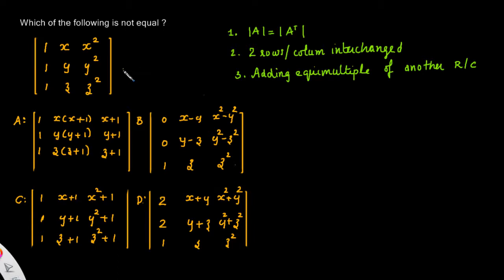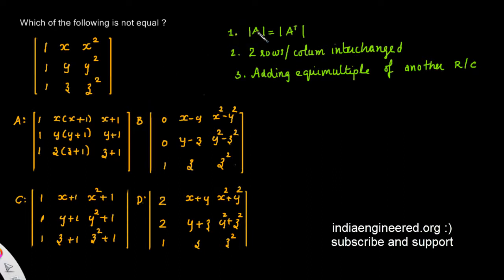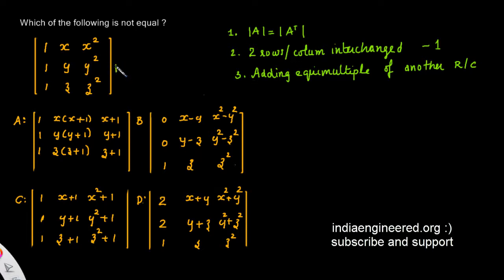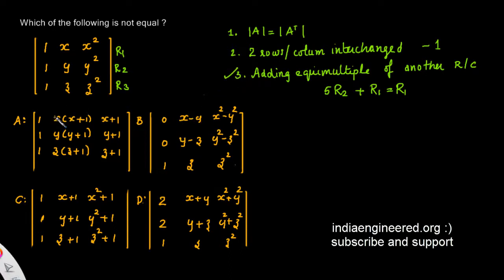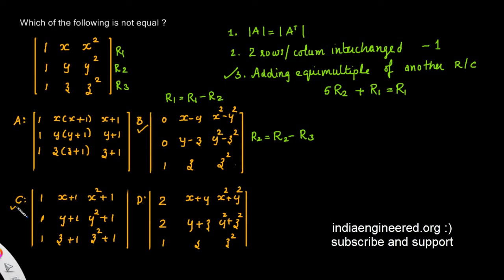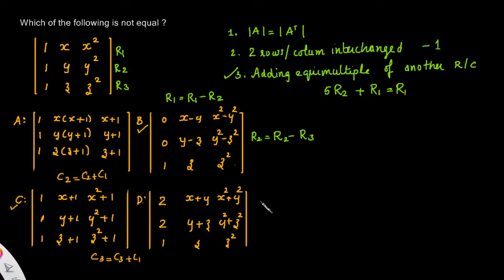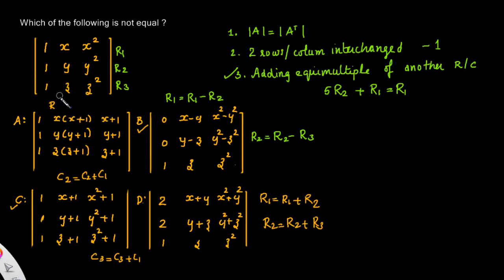#35 Engineering Maths GATE Previous Paper Matrices